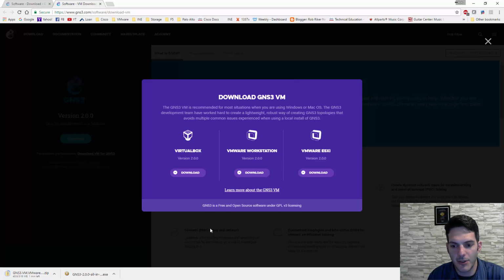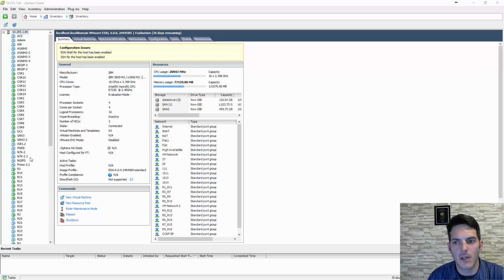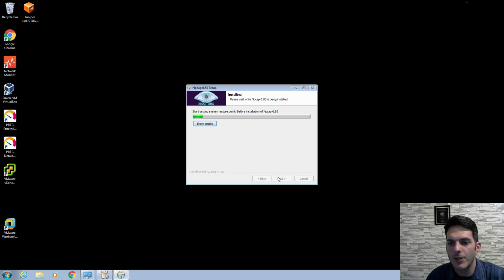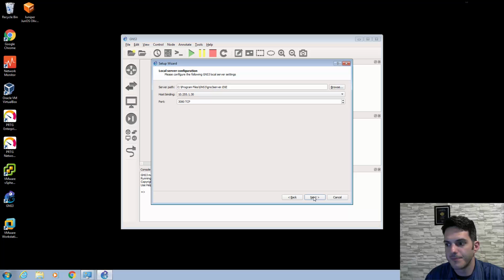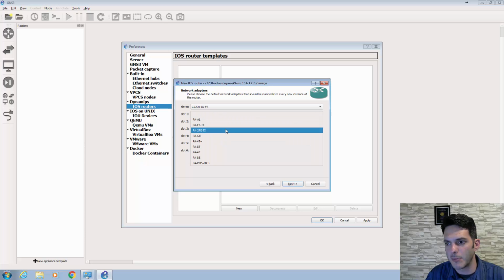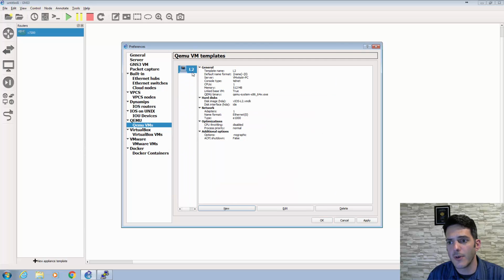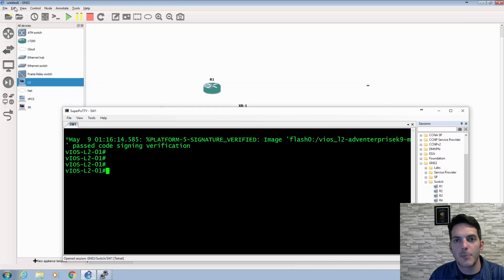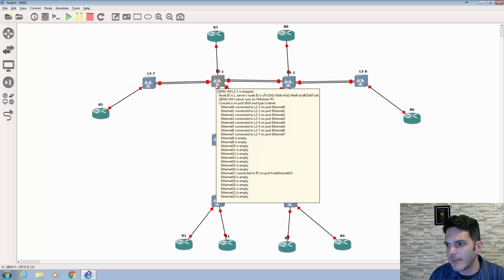GNS3 Version 2 0 is Out!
I walk you through setting up GNS3 Version 2.0.